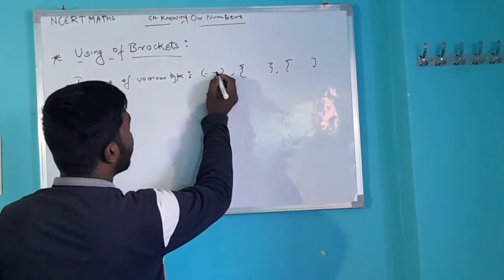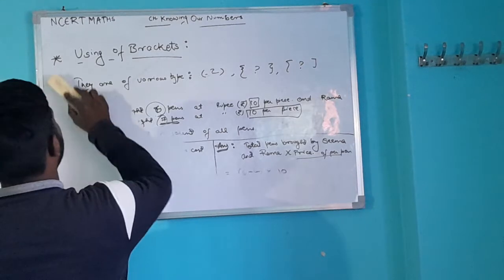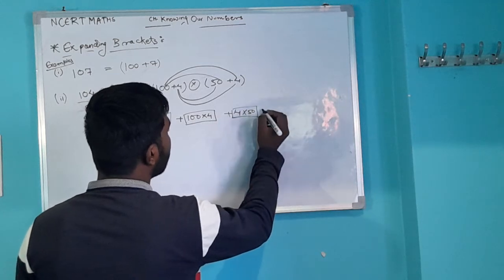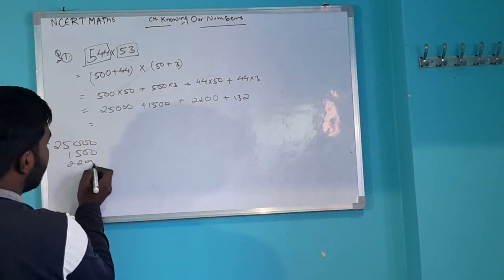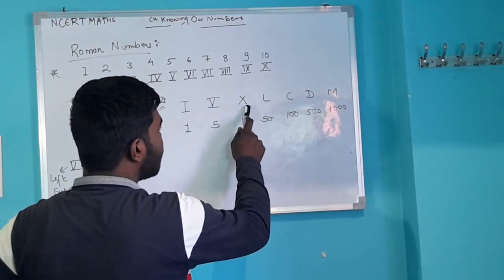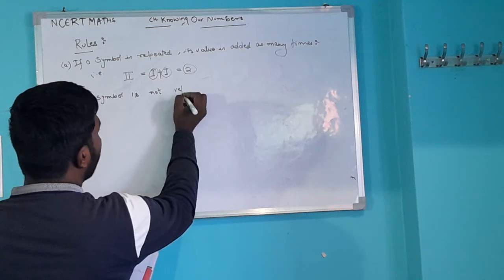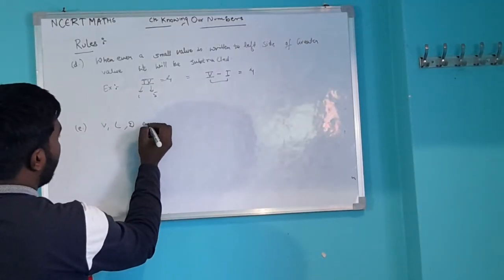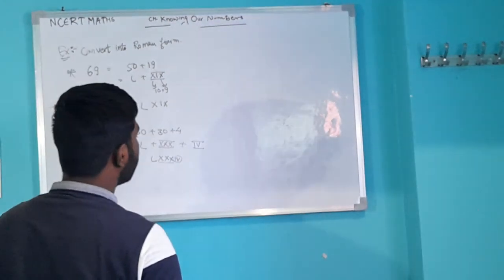Class - 06th (Part-06)